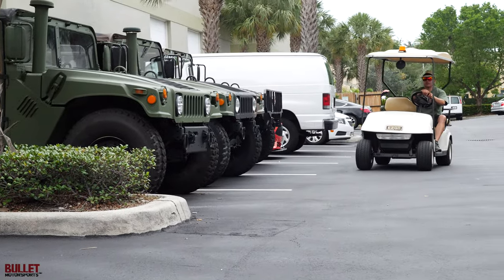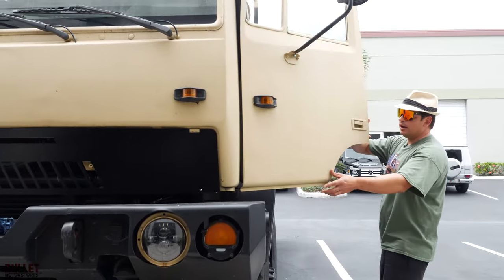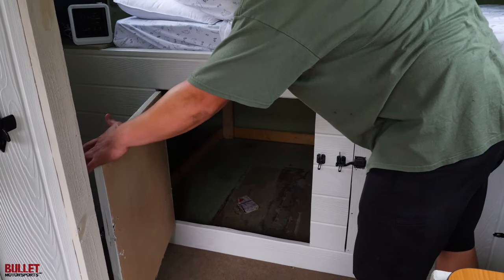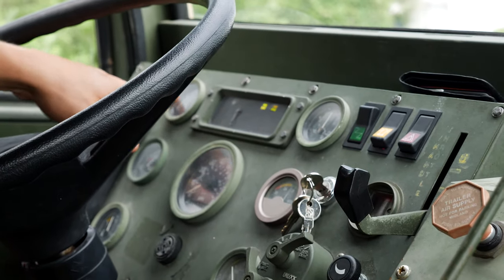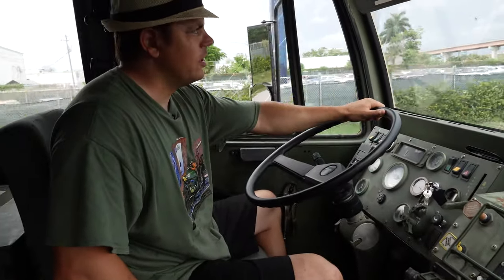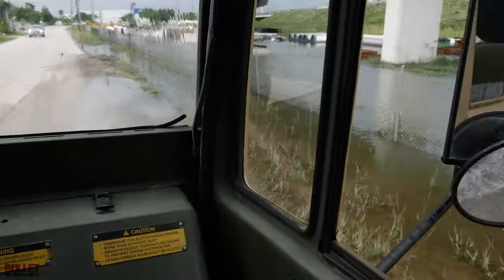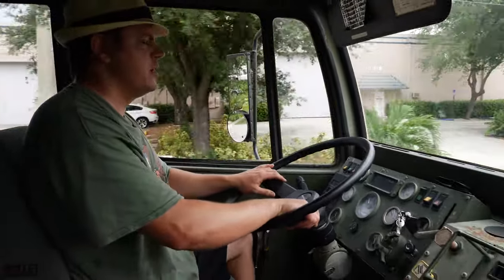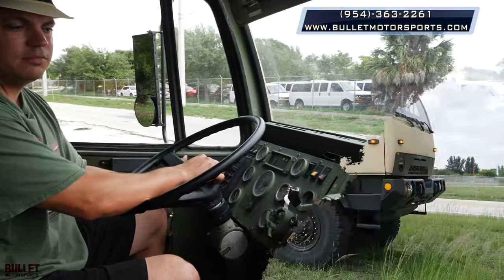STEWART & STEVENSON M1079 Is The Ultimate Tiny House [4k] | REVIEW SERIES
This is a fully serviced Stewart Stevenson M1079 camper truck! We partnered with Midwest Military Equipment for this sale, they originally sold it to a lovely family and it was driven home from MS to FL, The original purchasing family decided to go bigger and recently traded it in for a 6 wheeled variant. All you have to do is finalize the rear cargo box to your liking and you will have yourself a tiny home that can go anywhere! It is powered by a fully mechanical Cat 3116 motor mated to a Heavy-duty Allison 7 speed transmission. It only has 5270 miles on it!